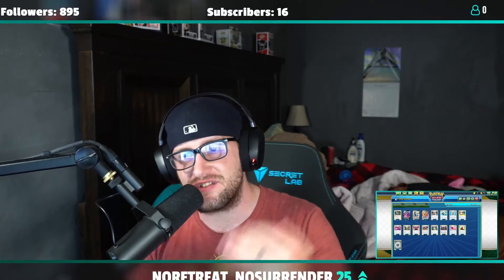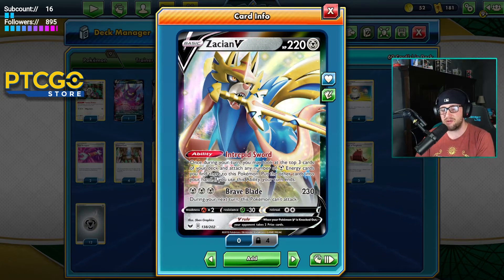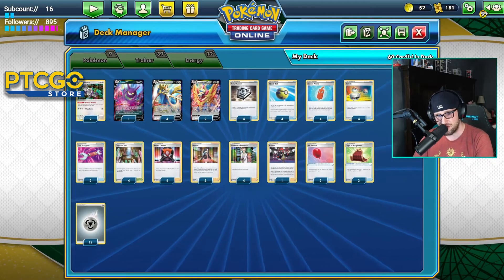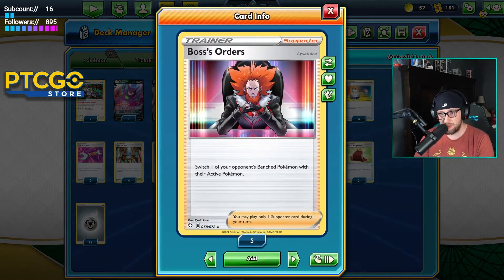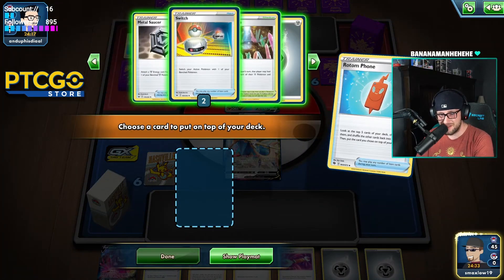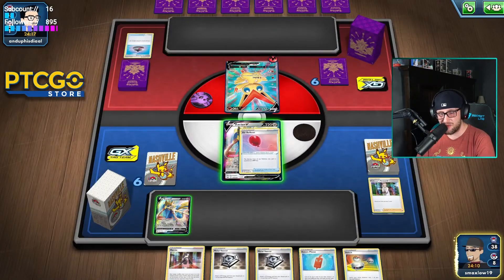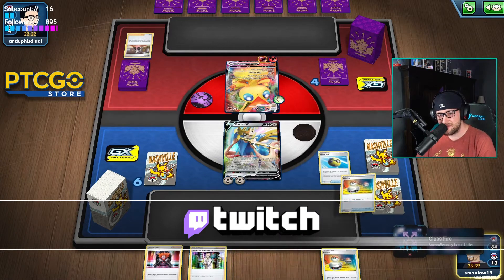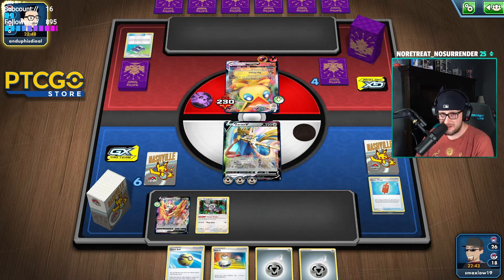Is Zacian V & Zamazenta V Just TO GOOD?! | Evolving Skies | PTCGO 2021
4 Zacian V SSH 138
2 Oranguru SSH 148
2 Zamazenta V SSH 139
1 Crobat V SHF 44

4 Boss's Orders SHF 58
4 Professor's Research SHF 60
3 Marnie CPA 56
1 Raihan EVS 152
4 Metal Saucer SSH 170
4 Switch SSH 183
4 Rotom Phone CPA 64
4 Quick Ball SSH 179
2 Tool Scrapper RCL 168
3 Cape of Toughness DAA 160
2 Air Balloon SSH 156
4 Crystal Cave EVS 144

12 Metal Energy 8